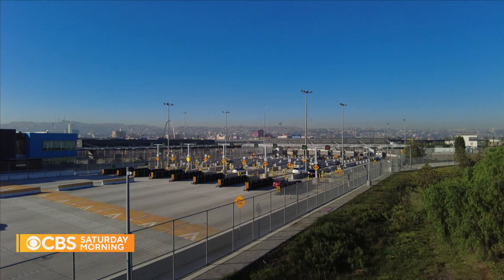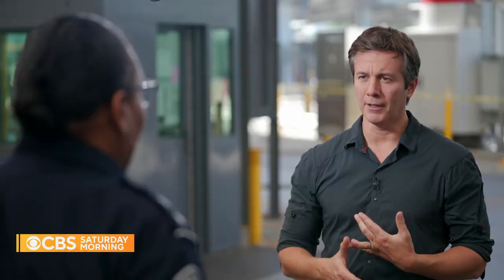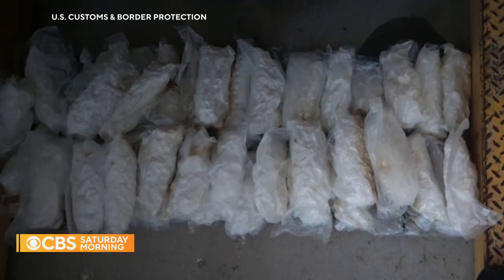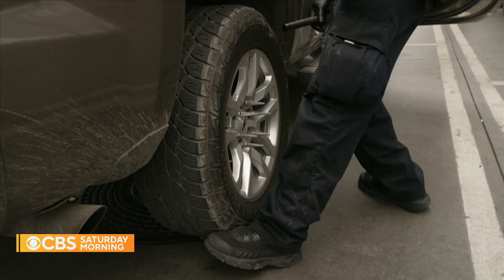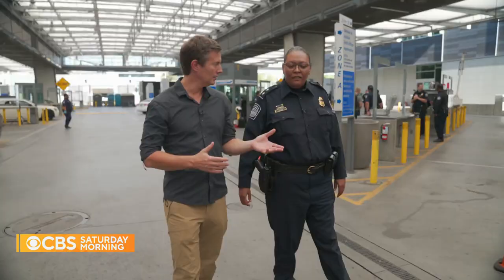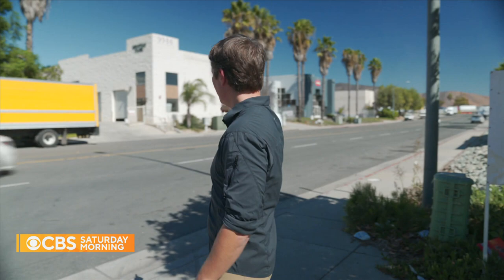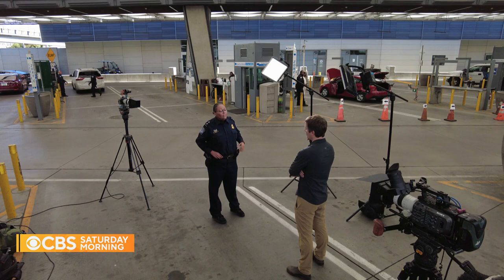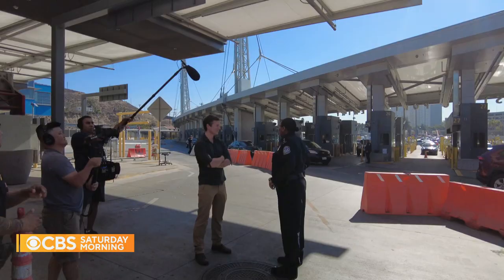How fentanyl is trafficked directly into the United States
The fentanyl problem in the United States has gone from bad to worse as smugglers are using the southern border to get the drugs across. Jeff Glor reports.